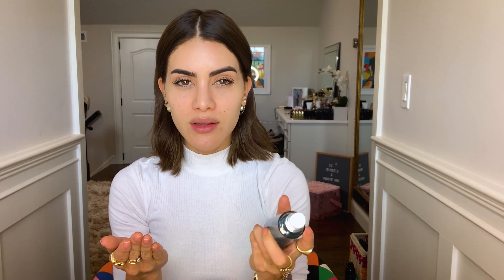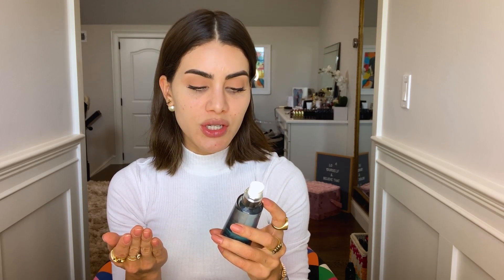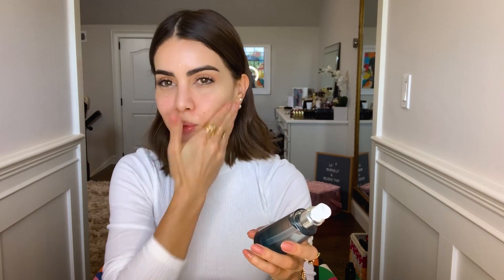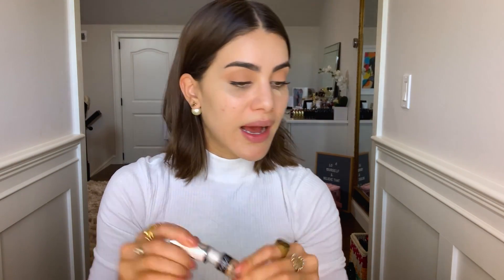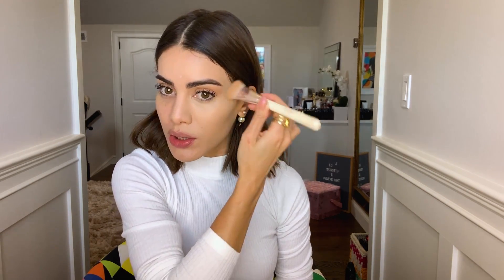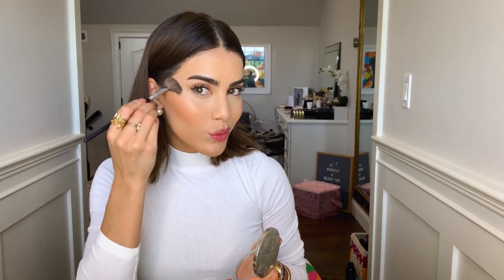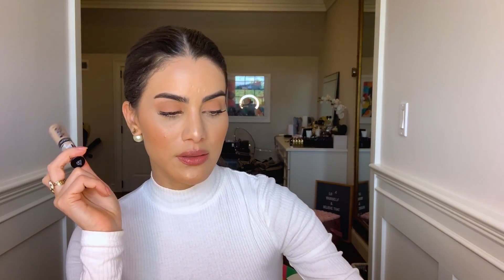TRYING NEW DRUGSTORE CONCEALER!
Babes!

Today's video is with a review/first impression for you guys! I decided to review this concealer because it really impressed me A LOT! It is also a drugstore product and I know how much you guys like it when I talk about drugstore/affordable products. I really hope you like it!